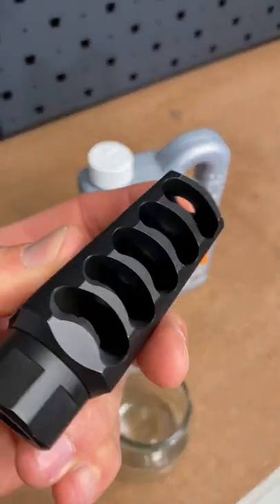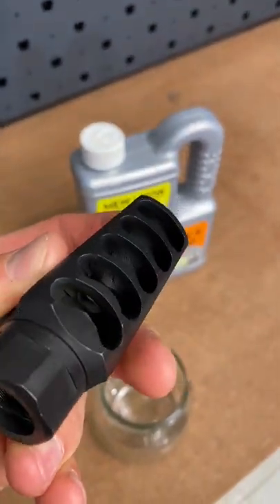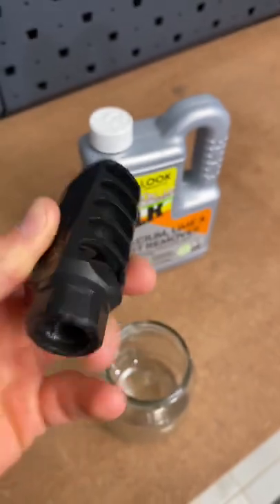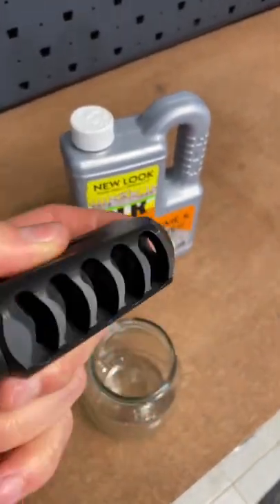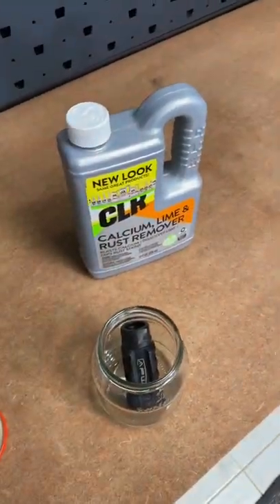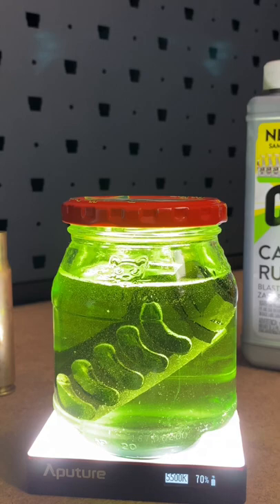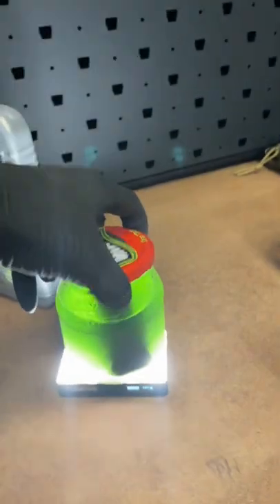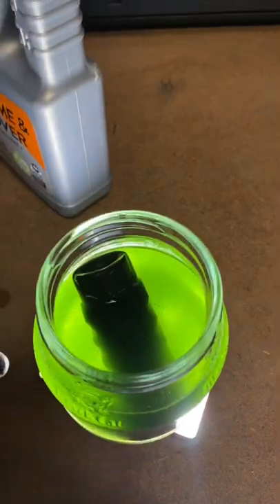CLR Vs Cerakote (Carbon Removal)